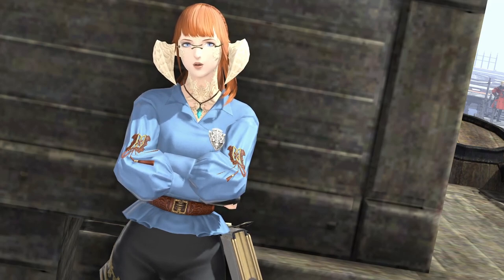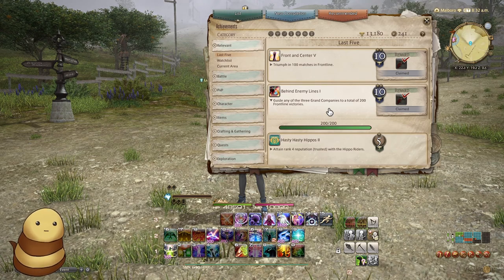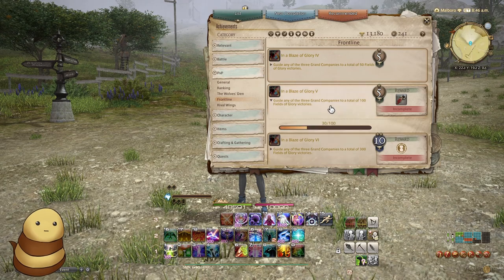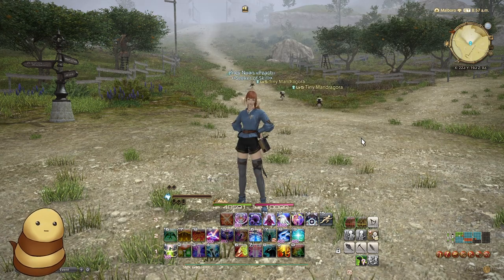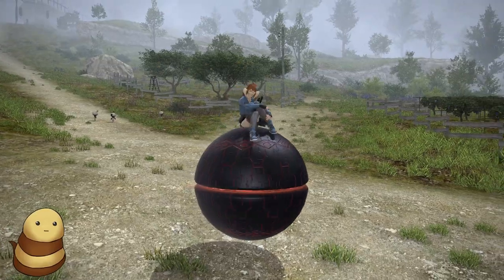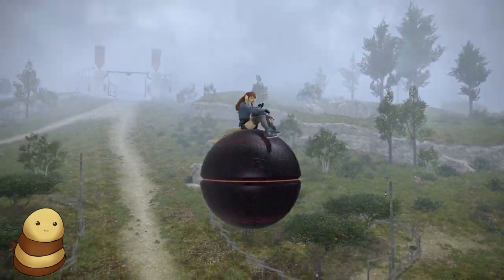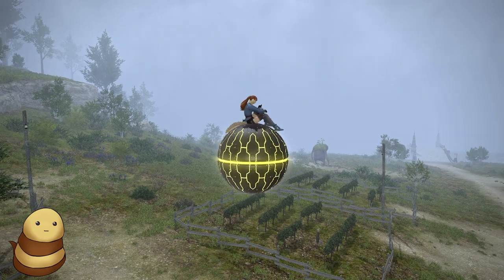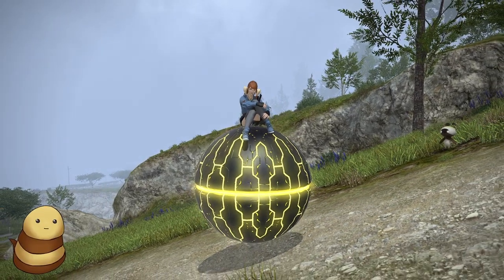FFXIV PVP | The Allagan Node Mount And How To Get Them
Today we're looking at 2 of the 3 allagan node mounts that are currently obtained in FFXIV PVP. The two in question will be the red and yellow versions of the mount.

For the Red Allagan node you will need 200 fronline wins and for the Yellow one it will require 100 frontline wins.

Now; there is a 3rd mount in question! It is a white & blue version which is obtained through 100 wins in The Fields Of Glory "Shatter" only. Which makes it a bit harder to get due to map rotations.